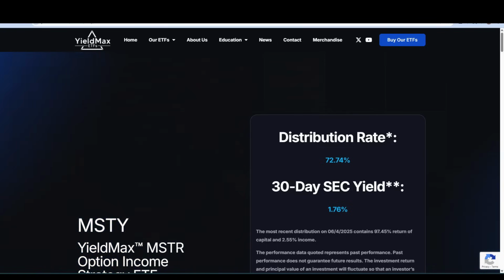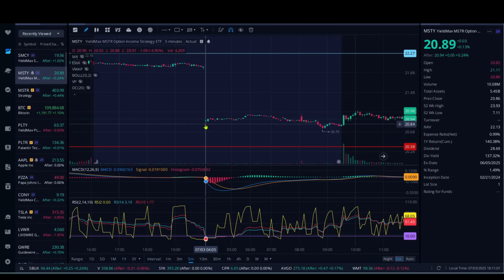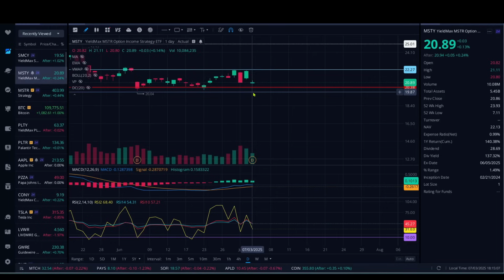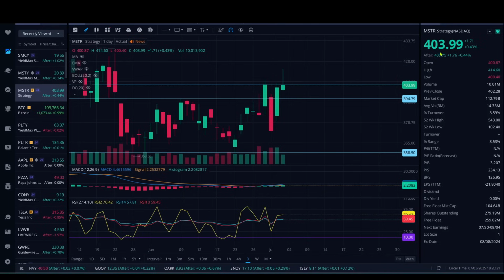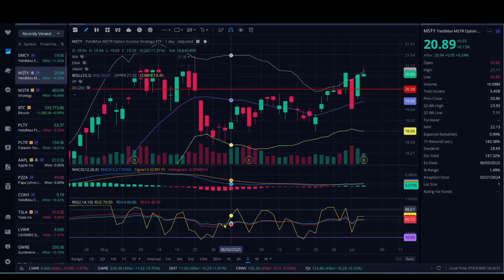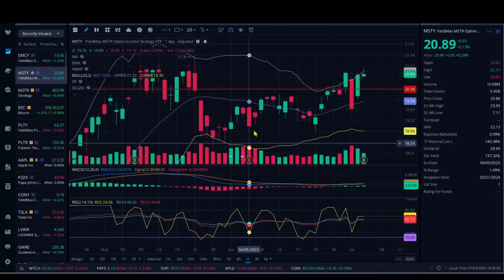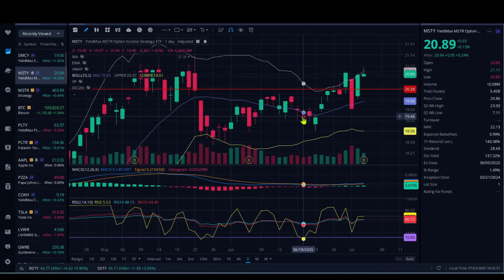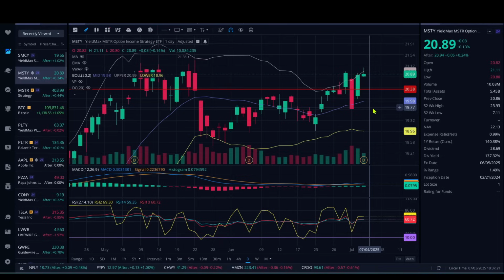DO YOU know WHEN is a GOOD TIME to BUY MSTY?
YieldMax MSTY had an ex-date today and I will go over what that does to the price of the ETF and I will also show examples of BUY POINTS that I look for in the indicators that help me to determine a GOOD BUY TIME!

00:00 - Intro
01:04 - How the distributions affect the price of MSTY
06:02 - POSITIVE moves on MSTR
08:43 - BTC Chart
09:02 - MSTY BUY Indicators!